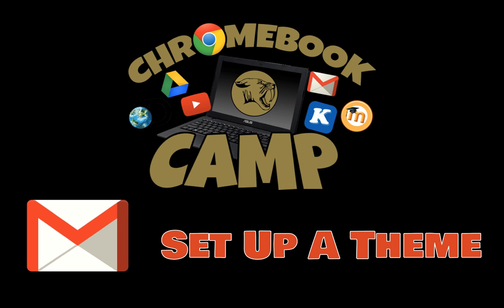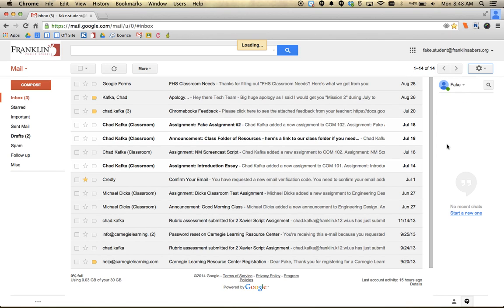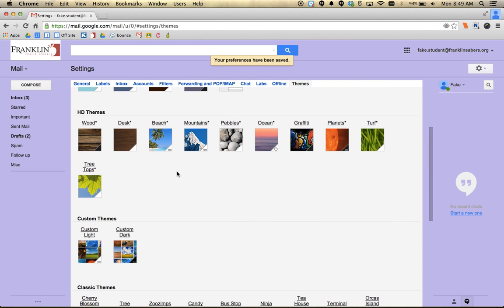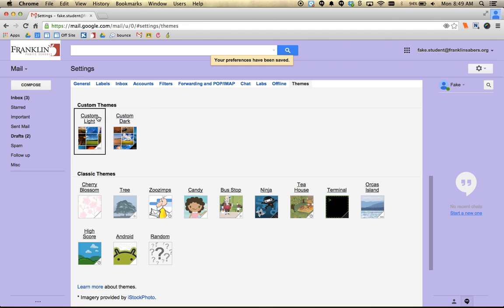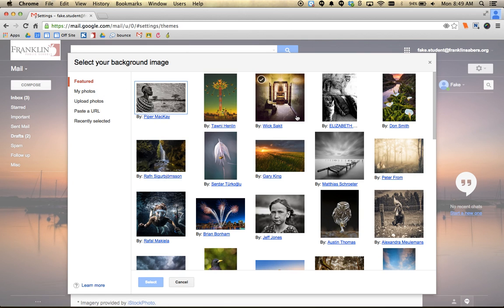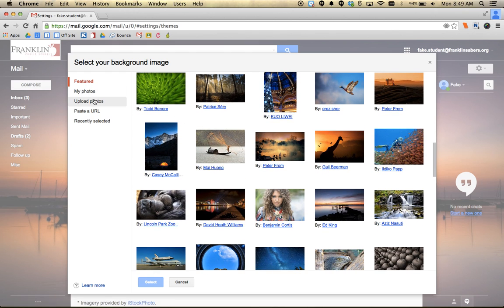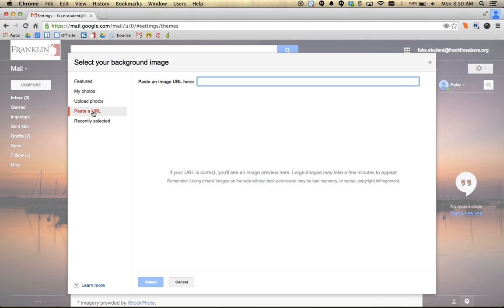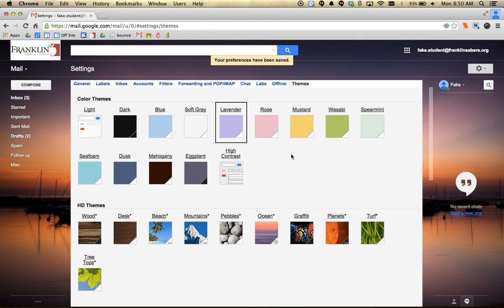Chromebook Camp GMail - Set Your Theme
Shows students how to set a THEME in Gmail